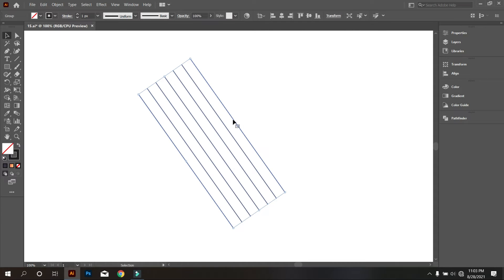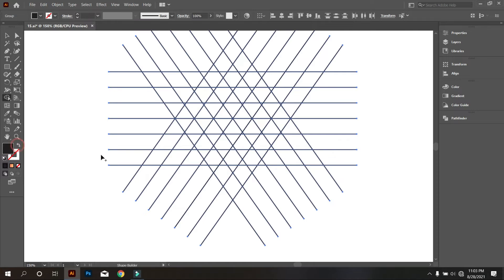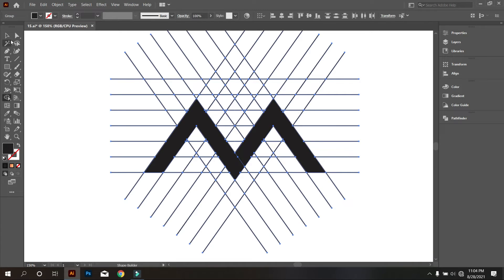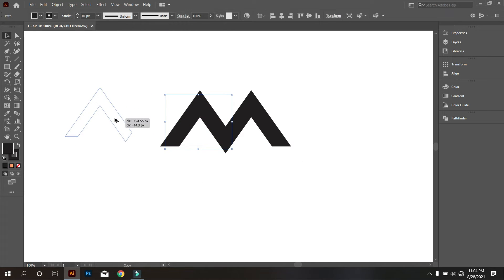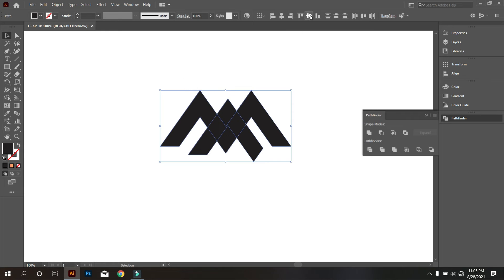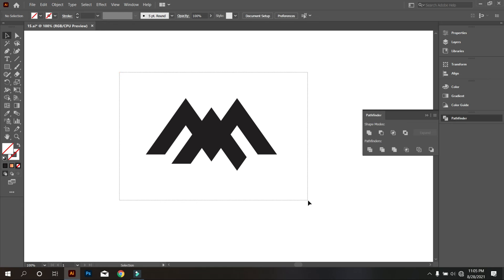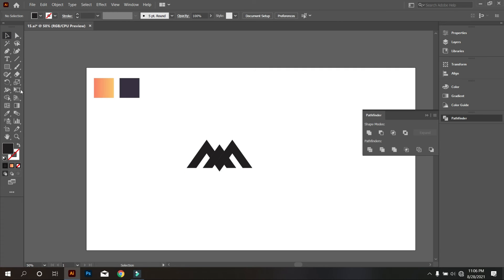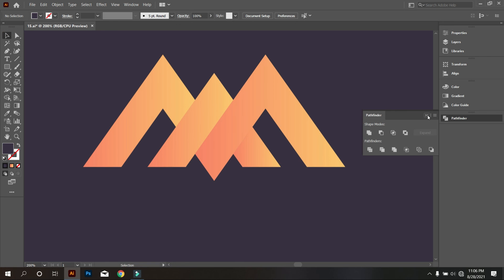Modern M Letter Logo Design Process With Grid | Adobe Illustrator Tutorial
In today’s Tutorial, I will show you how to design a logo.